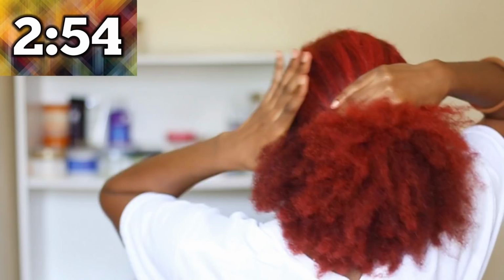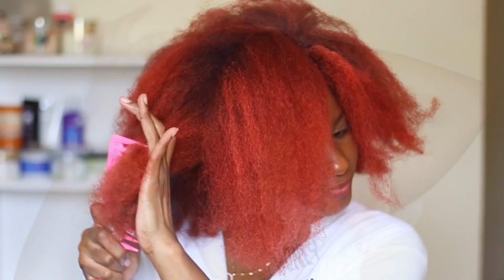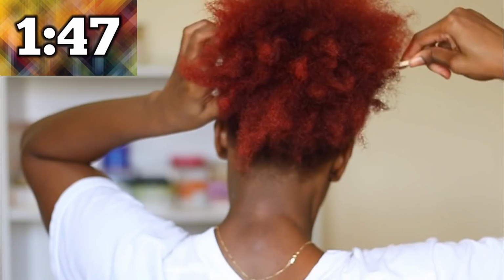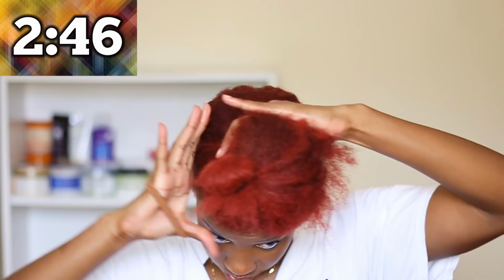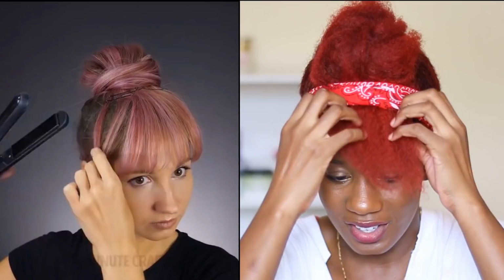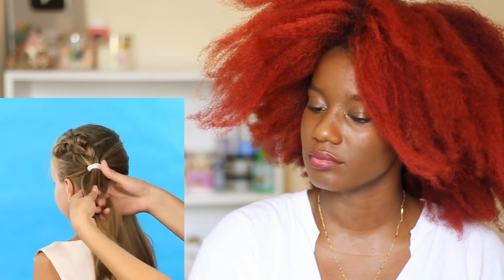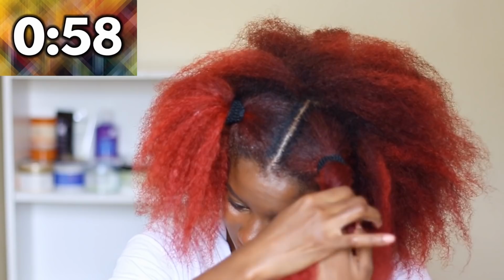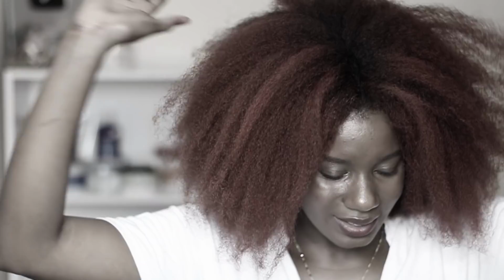I BELIEVED THEIR VIDEO!!! 😫 Following 5-Minute Crafts *CLICKBAIT* Tutorial